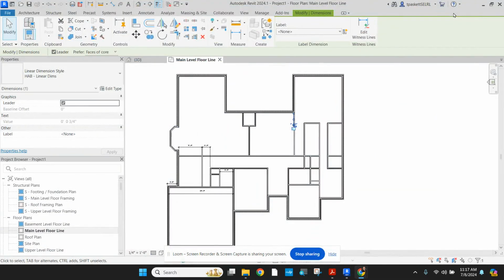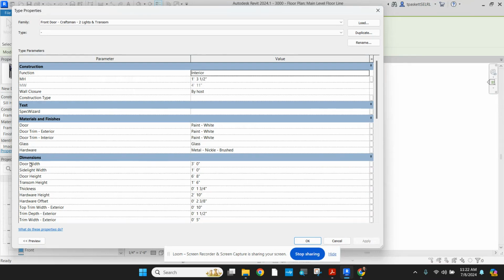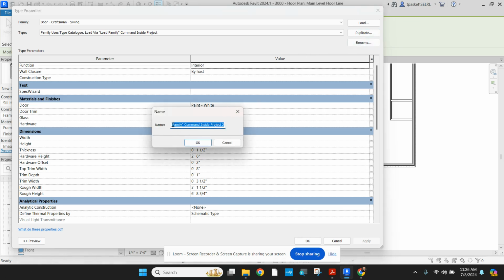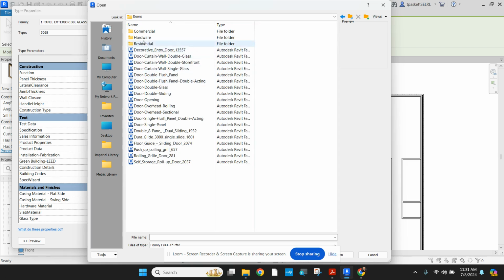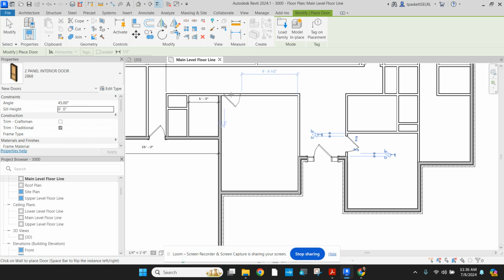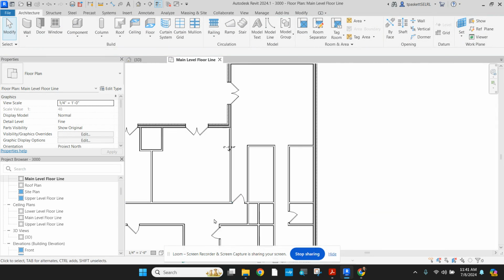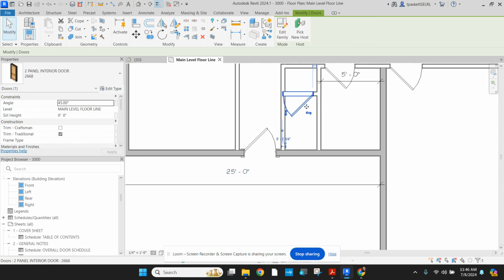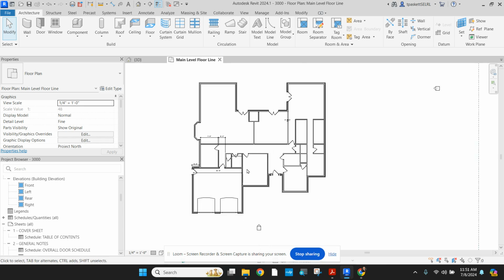vid 5 Doors & Windows 8 July 2024